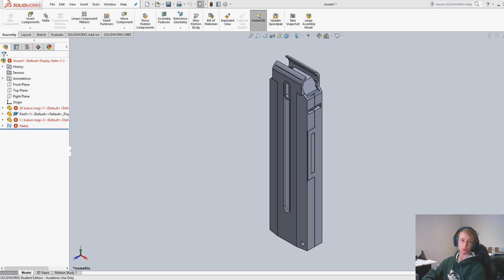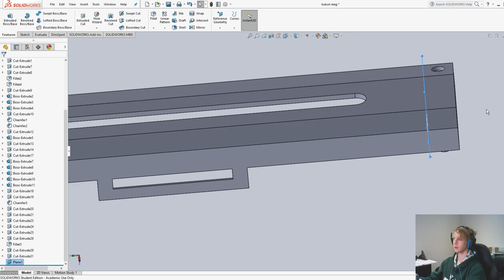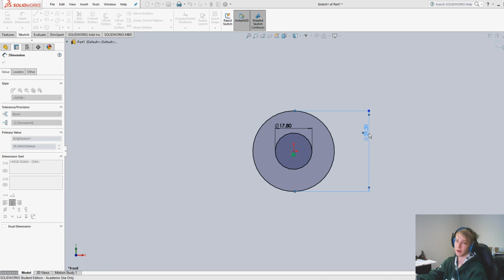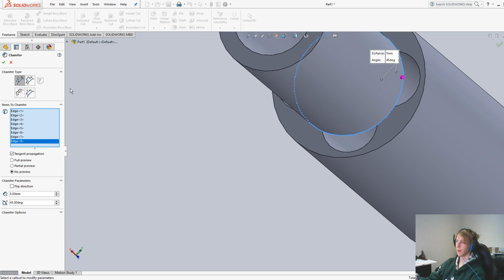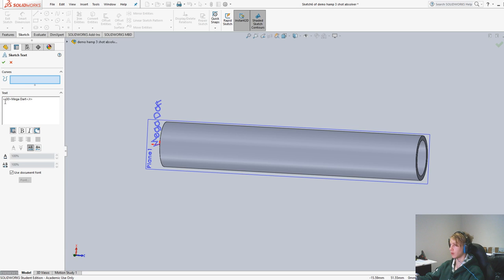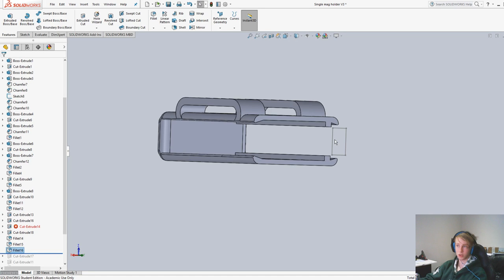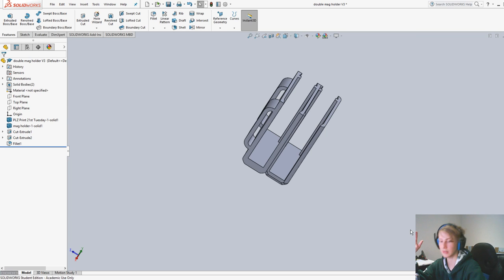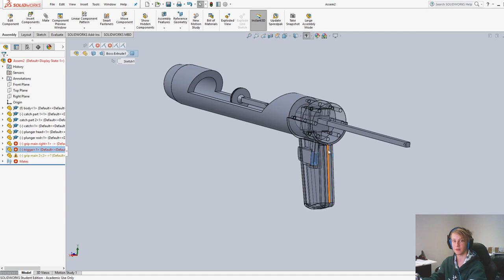Nerf PrintedHobbies 3D Design Livestream